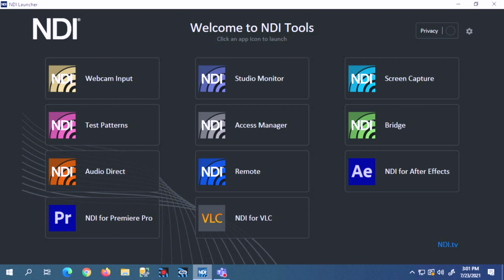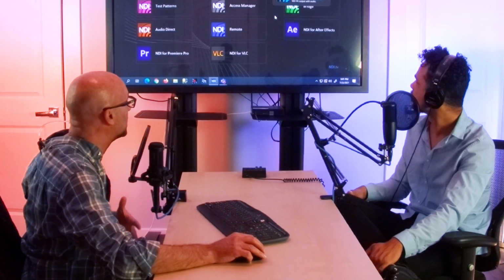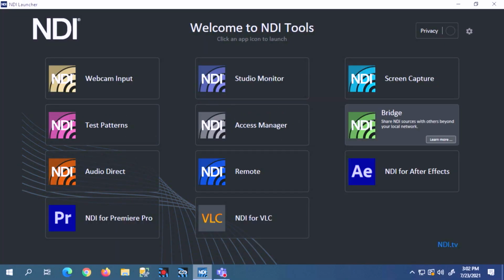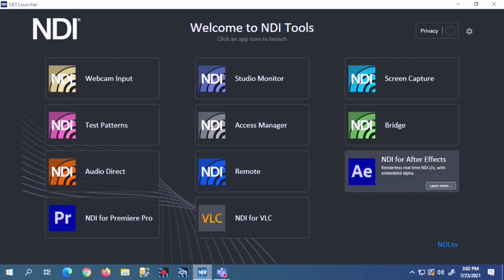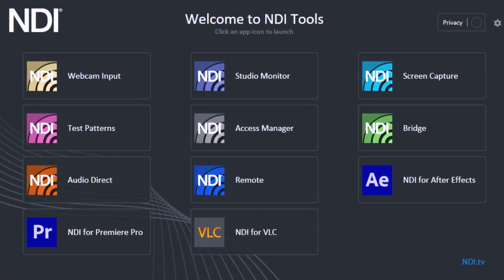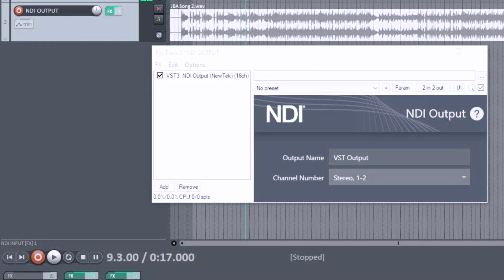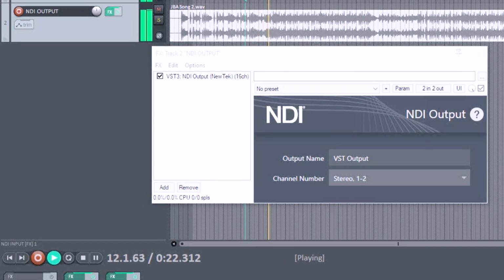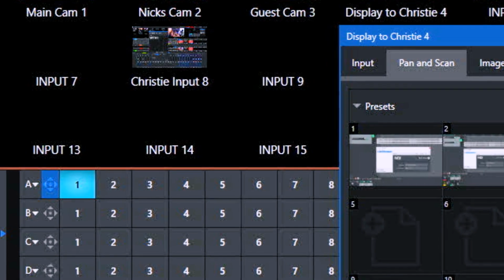Think Tank Podcast, Ep 1 | NDI® 5 Audio Direct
With NDI® 5, video and audio workflows that were originally not possible, are now, possible. With no additional audio hardware, you can encode audio sources as NDI®, straight out of your Digital Audio Workstation (DAW) and can just as easily ingest any NDI sources as audio within the same session. Audio Direct, the new NDI® Tools plugin, comes in VST and LV2 variants and can be used within any DAW that supports those plugin formats. The number of achievable use cases for this new plugin is immense and can completely change the way we think about audio within the video broadcast and pro audio landscapes alike.